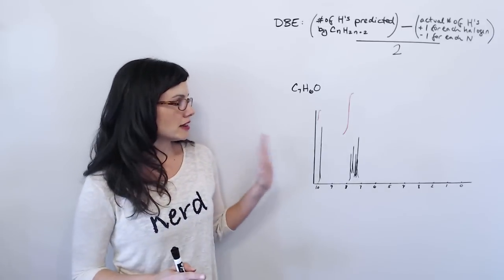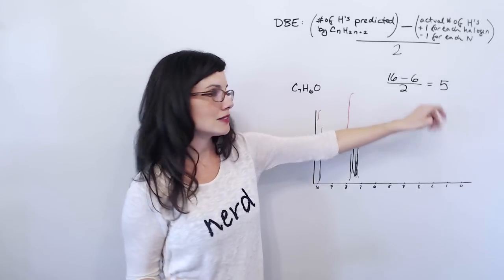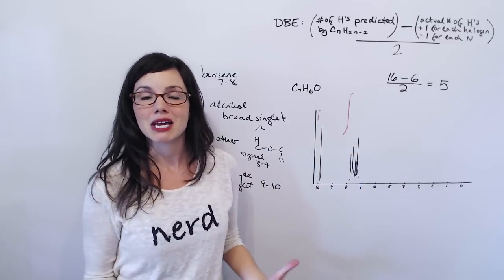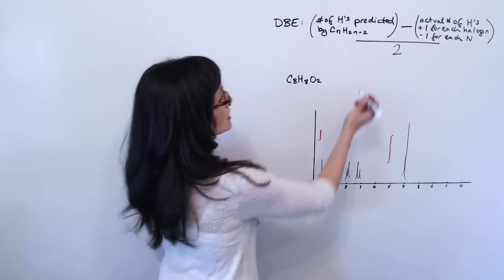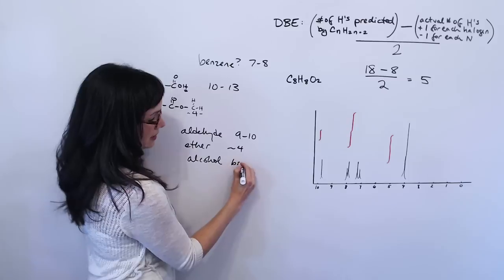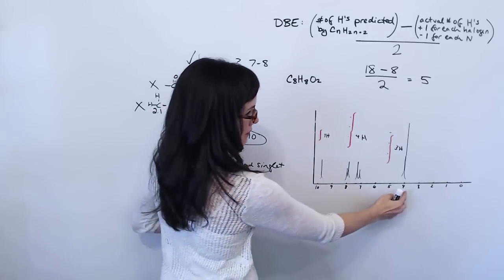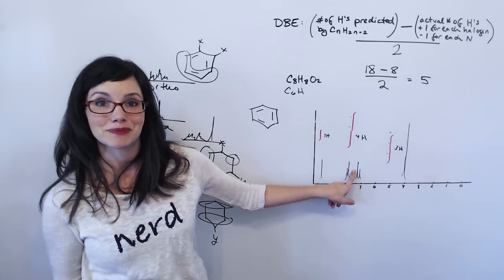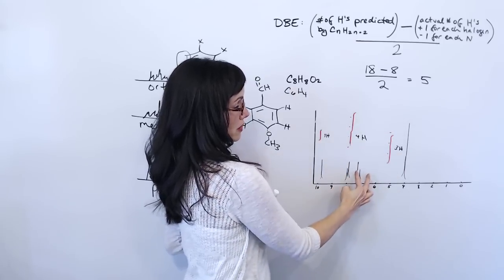Proton NMR Skills (Benzene Derivatives) - Part 1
In this video series I'll teach the techniques I use to interpret NMR spectra.  If you watch the complete series, you'll have all the skills you need to interpret just about any NMR spectrum.
In this video you'll learn how to handle disubstituted benzenes, aldehydes, ethers, and various other functional groups.

If this video is too advanced for you, you may be missing some basic NMR theory.  Check out this video series from my friend Frank Wong

Other Links!